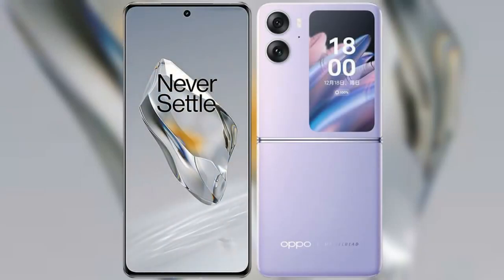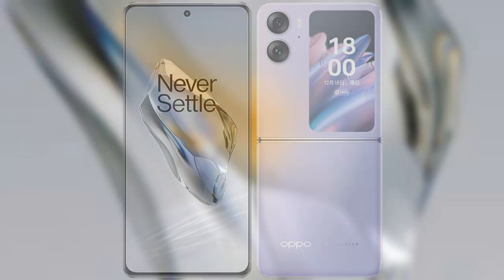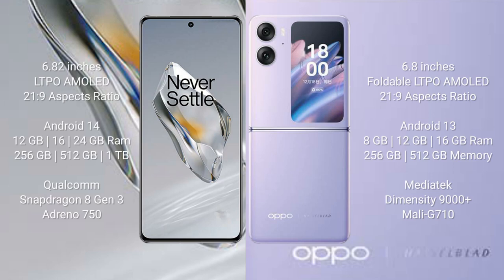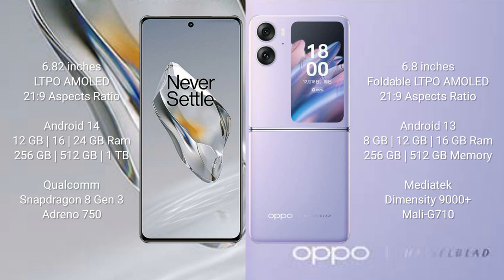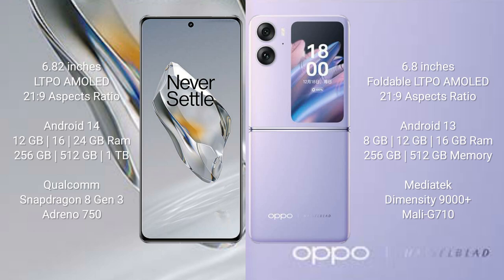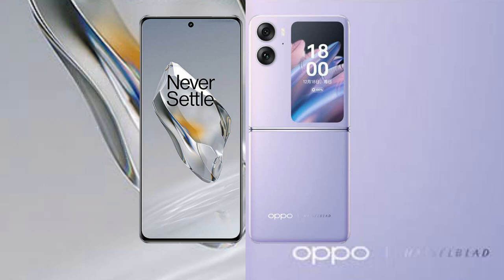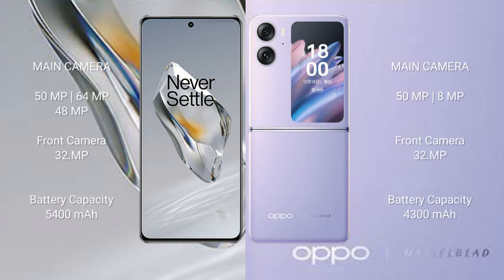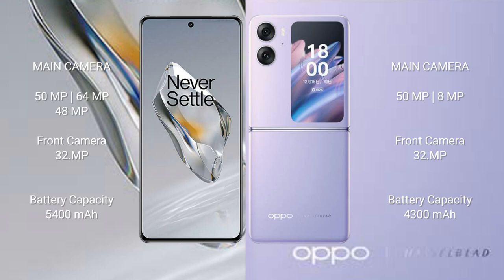OnePlus 12 vs Oppo Find N2 Flip Review